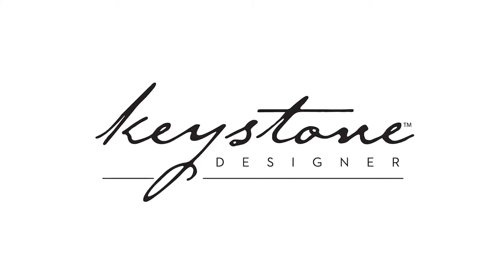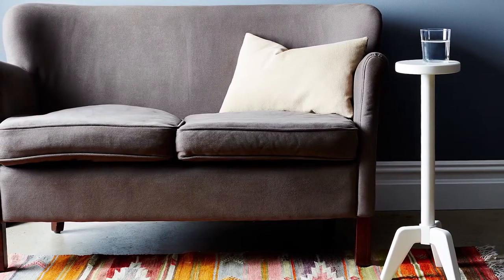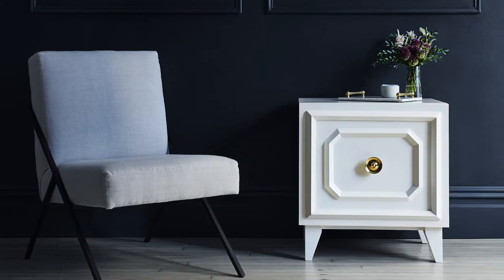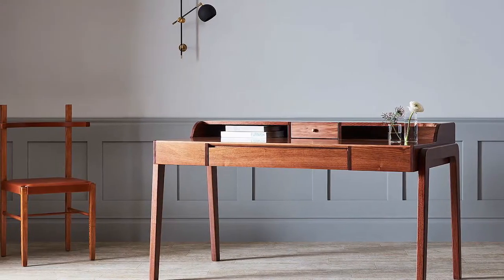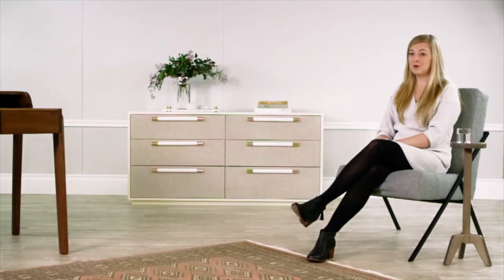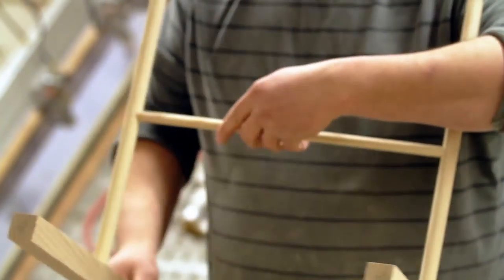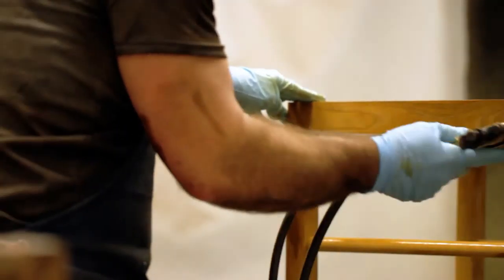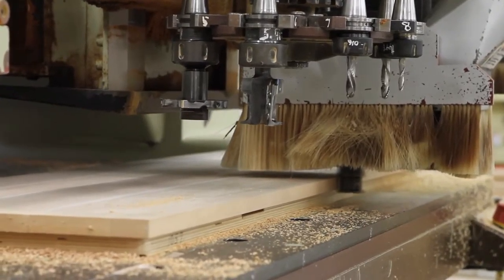Keystone Designer Bio - Katy Skelton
Hear how Katy Skelton, a Savannah-based designer, relies on Keystone Designer to manufacture her nostalgia-inspiring furniture.

Keystone Designer provides extreme customization to hardwood furniture for interior decorators and furniture designers. All our furniture is American-made from locally-sourced hardwoods.